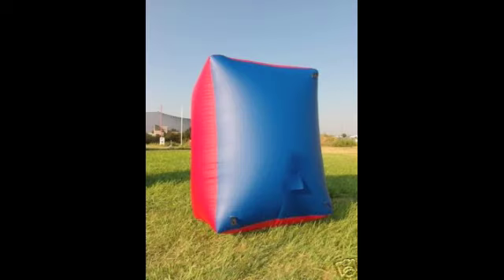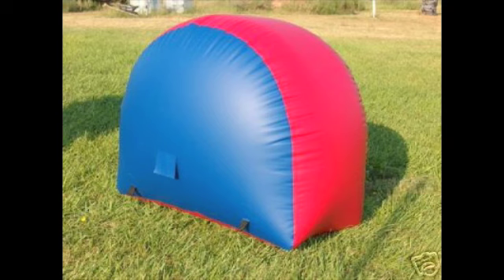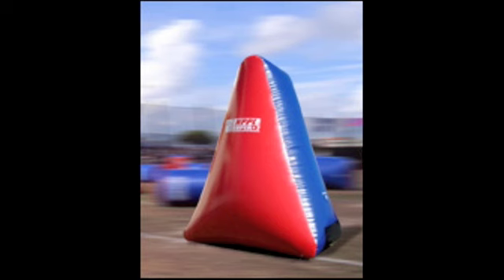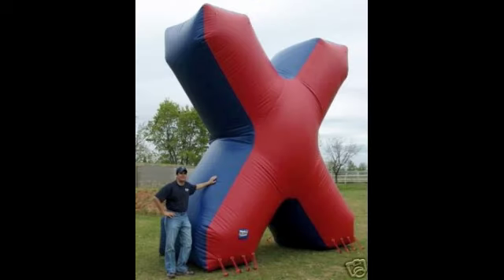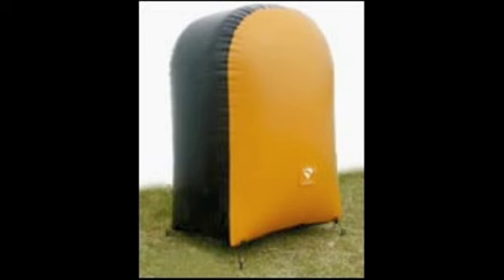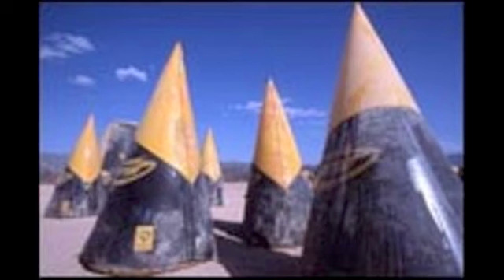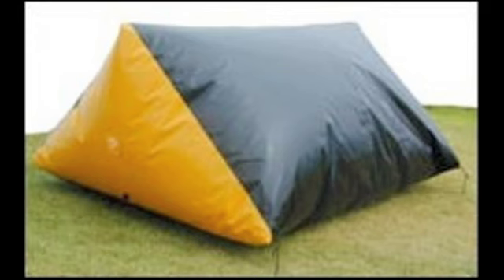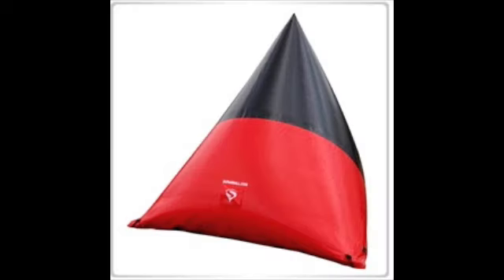Bunker names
My personal bunker names. I know I couldn't find a picture of a carwash but that one most people all ready know.